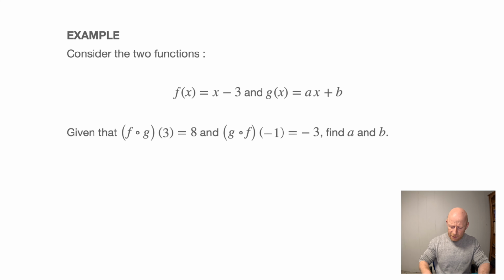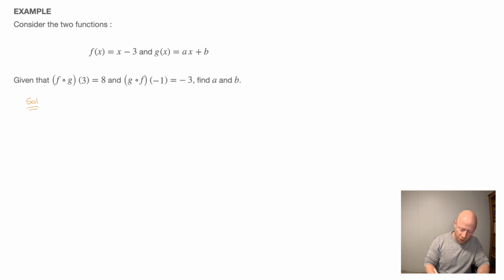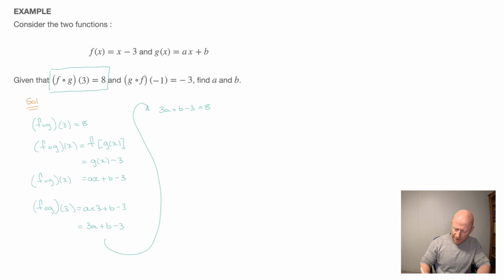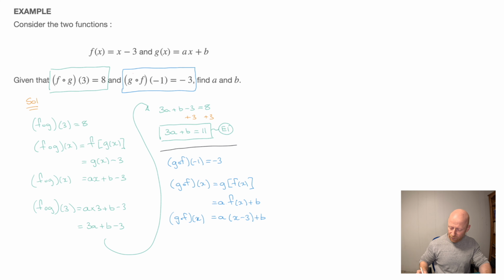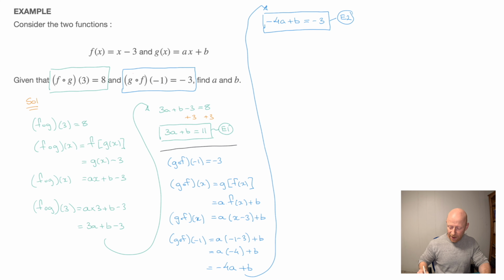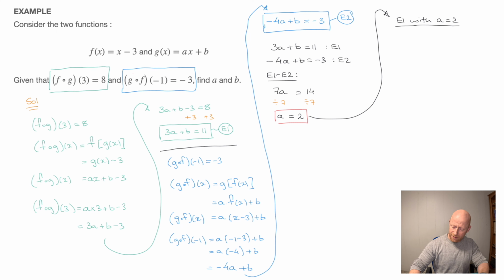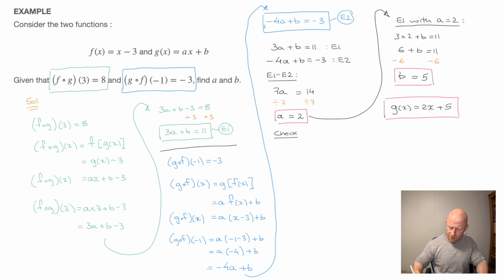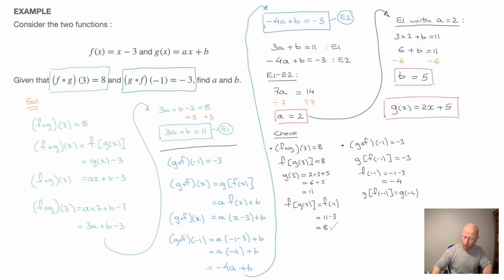Composite Functions Exam question - Unknown Function - Simultaneous Equations - IB AA SL & HL Maths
In this exam question on composite functions we see how to use simultaneous equations to find an unknown function.
We have to find two unknown coefficients a and b and we're given two bits of information f[g(3)]=8 and g[f(-1)]=-3, which we use to find two equations involving a and b.
We then use simultaneous equations to find them.